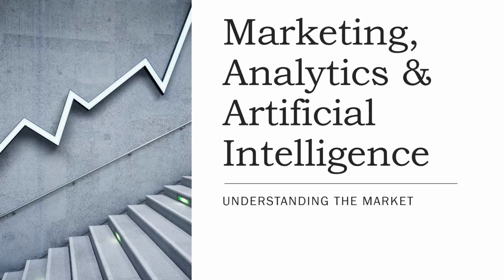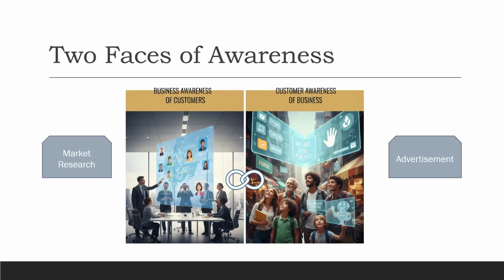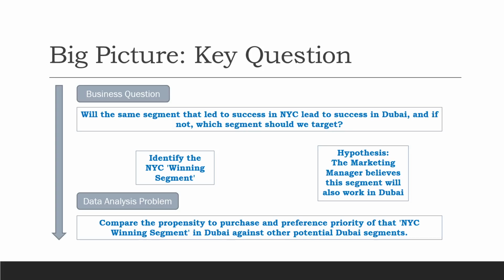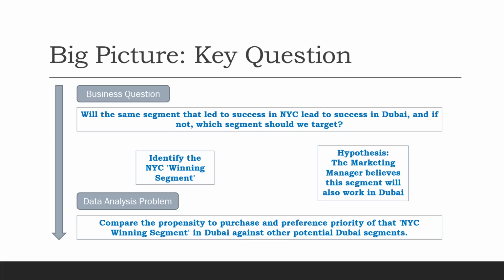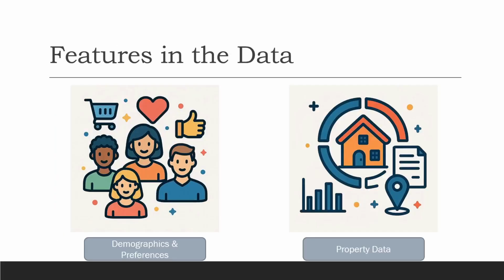Marketing AI & Analytics: Finding Your 'Winning' Segment in New Markets (NYC to Dubai Case Study) L2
🚀 Unlock the power of Marketing AI and Analytics in this fast-paced 10-minute deep dive! We break down the Customer Life Cycle (CLC) framework and show you how to leverage data and AI to solve a critical business problem: market segmentation in a new global city.

The Challenge: Will the segment that succeeded in NYC lead to success in Dubai? We'll demonstrate how a Data Analyst would approach this real estate case study by analyzing Demographics, Preferences, and Property Data to identify the Final Target segment.

What You'll Learn:

* The four stages of the Customer Life Cycle (Awareness, Acquisition, Retention, Advocacy).
* How to turn a Business Question into a Data Analysis Problem.
* The essential workflow for a Data Analyst: Data Transformation, EDA in Python, and Visualization in Power BI.
* A sneak peek into building a Property Purchase Propensity Model using AI.

Marketing AI, Marketing Analytics, Customer Life Cycle, Market Segmentation, Customer Acquisition, Data Analysis, Business Intelligence, Data Science.
Python, Power BI, Propensity Model, EDA, Data Transformation, Gen AI, LangChain.
Real Estate Story, NYC, Dubai, Global Market, Winning Segment, Demographics, Property Data.
Data Analyst, Marketing Manager, Analytics Strategy, AI Ethics, Data Science Career.
Awareness, Acquisition, Retention, Advocacy, Business Question, Regulatory Compliance, Fairness Testing